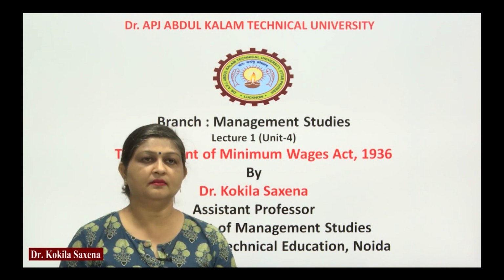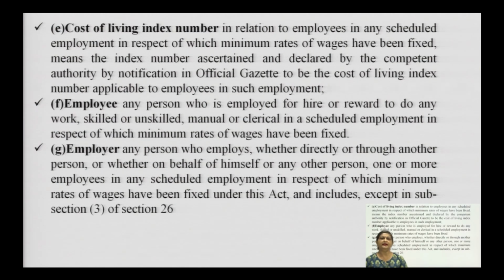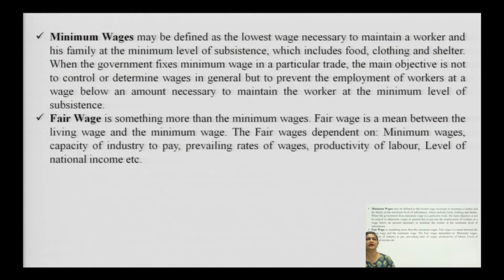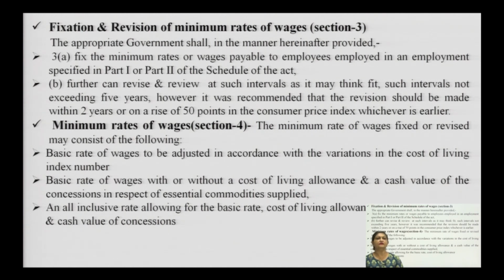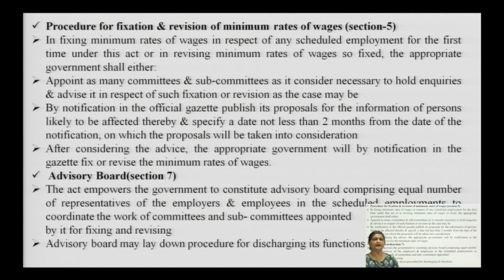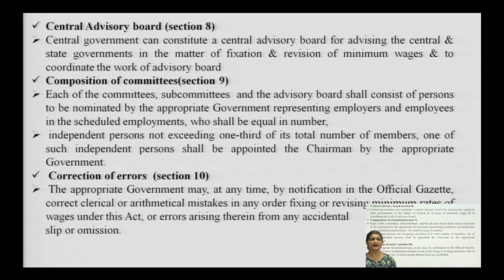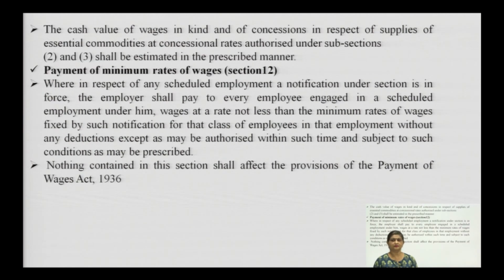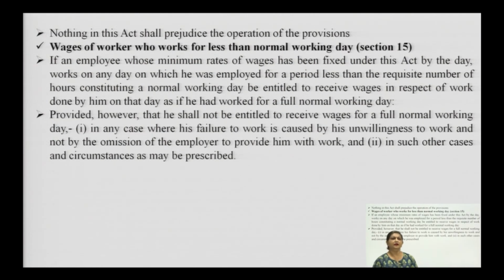Employee Relations and Labour Laws | The Payment of Minimum Wages Act 1936| AKTU Digital Education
Employee Relations and Labour Laws | The Payment of Minimum Wages Act 1936|